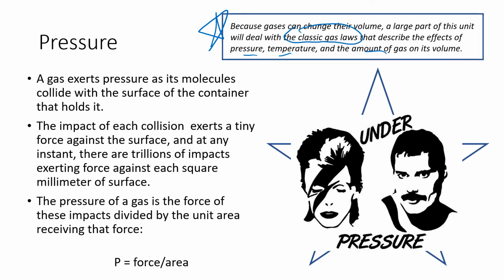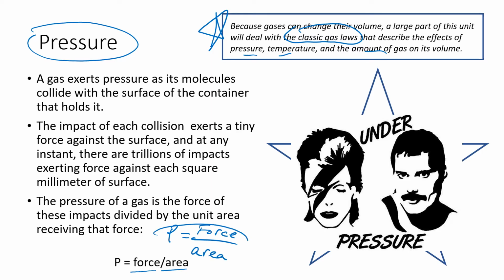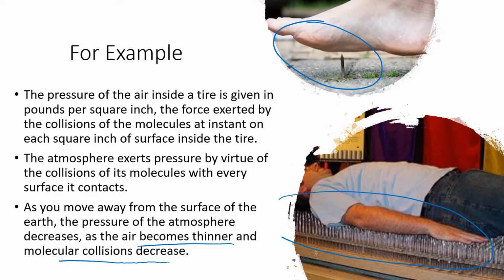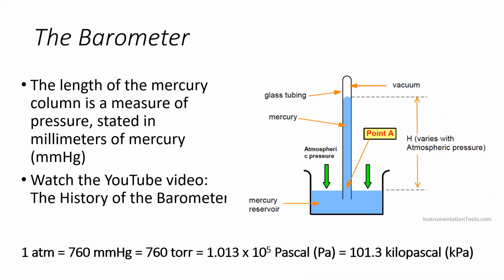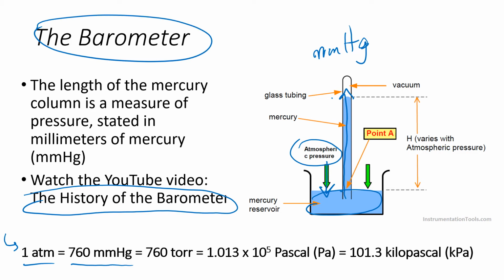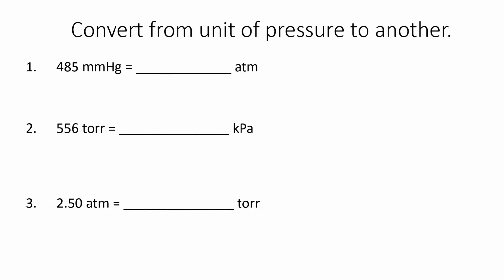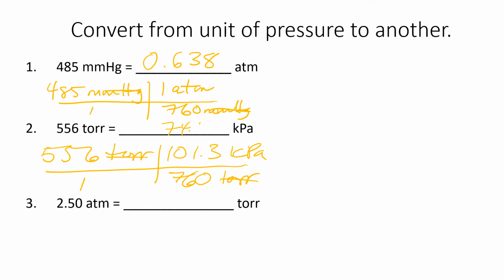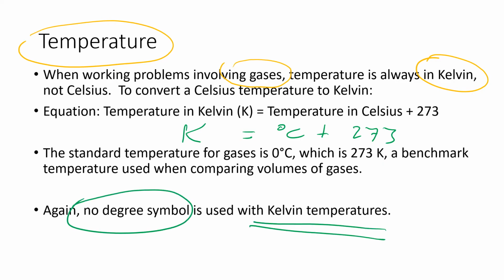Gas Properties Lecture 2020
Pressure and Temperature Discussion